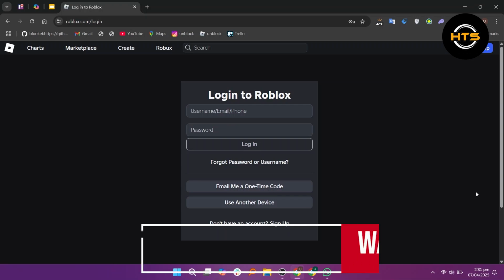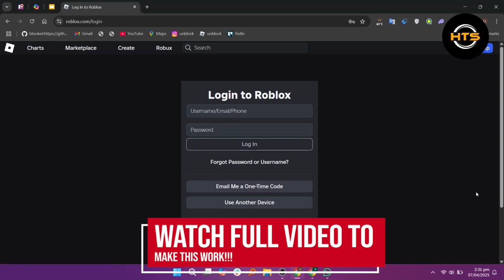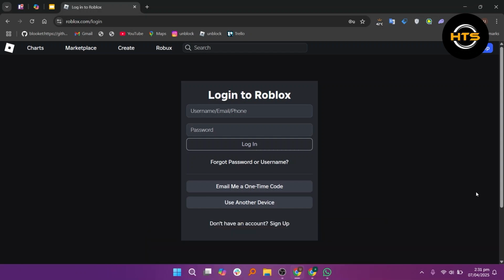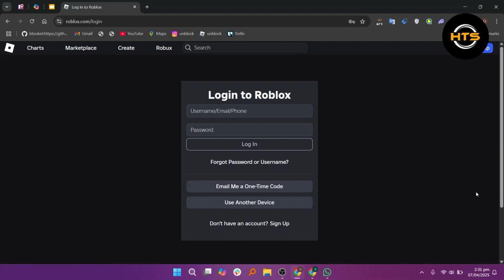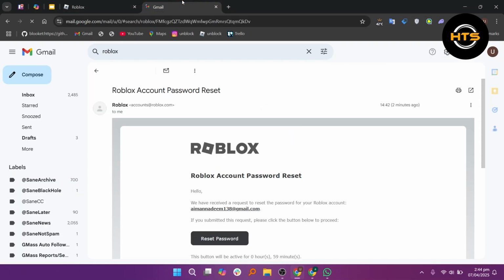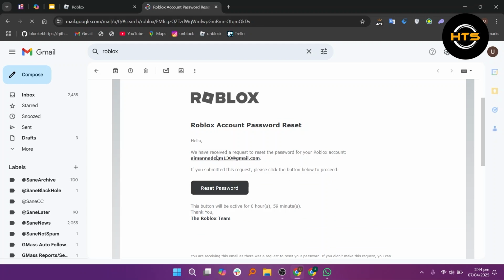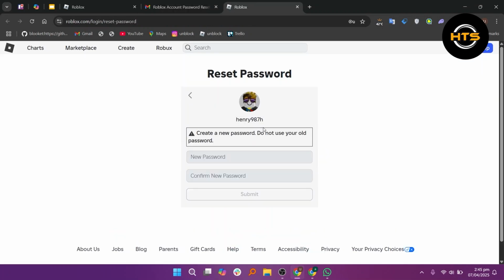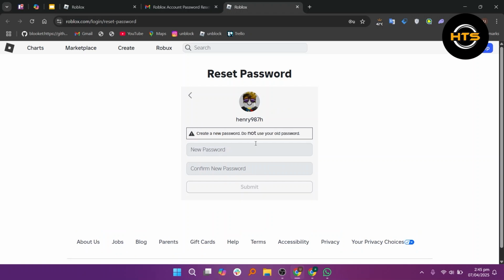How To Change Your Roblox Password 2025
Hey everyone! Welcome to this how to change password in Roblox if you forgot PC video tutorial.

If you want to know how to change Roblox password if forgotten, how to change your Roblox password if you forgot your current one and how to reset password on Roblox, this video is for you.

In this video, we will show you how to change password in Roblox if you forgot in computer and how to reset forgotten password in Roblox.

The steps on how to change Roblox password if you forgot your password, how to change Roblox password if you Forgot PC and how to reset Roblox password in PC is easy.

After watching this video, you will find out how to change password in Roblox if you forgot and how to update Roblox password.